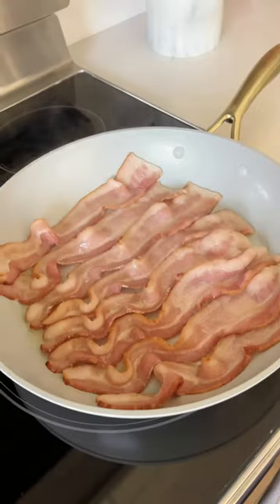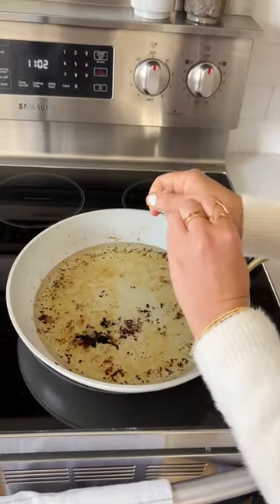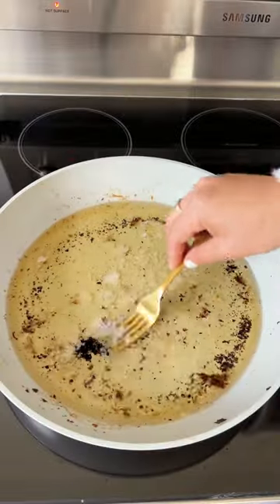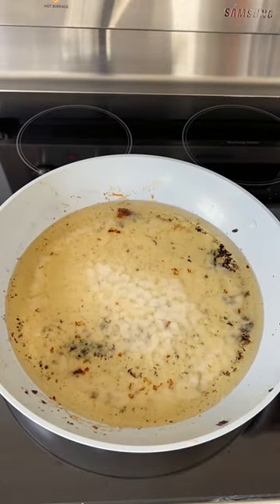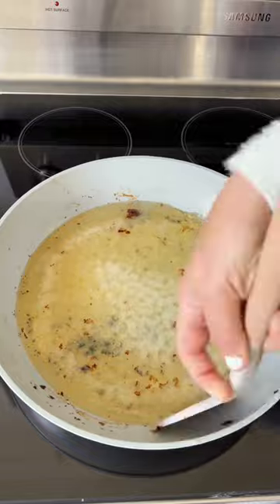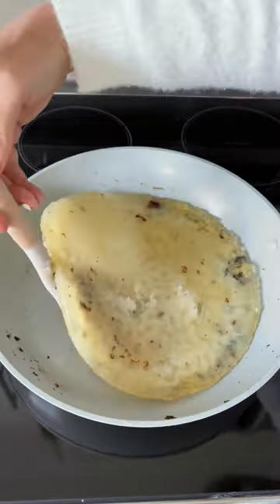How to get rid of frying oil safely